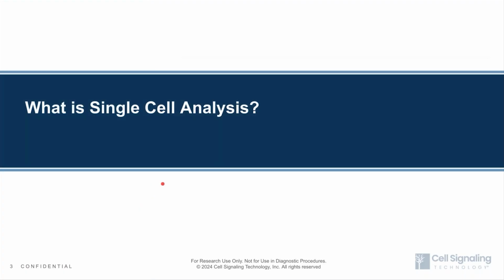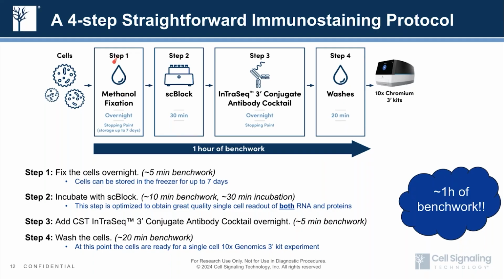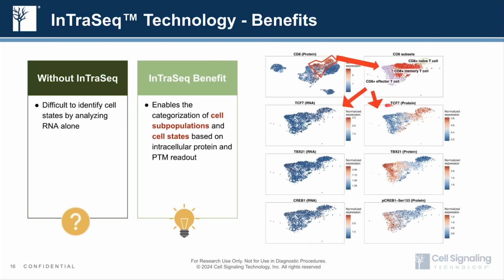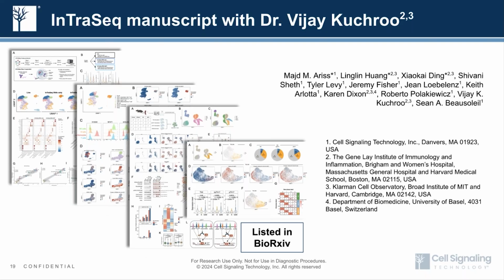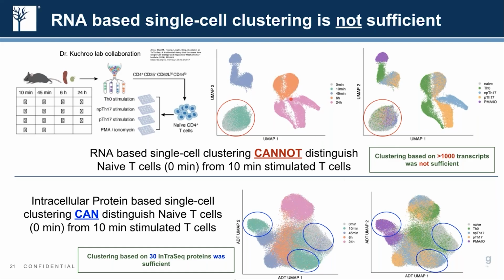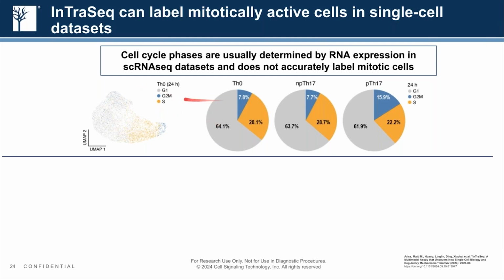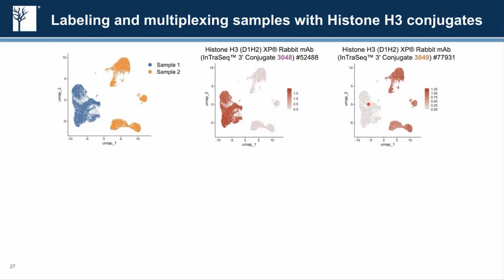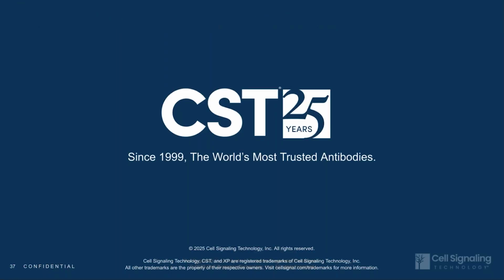No More (Data) Secrets: Unlock the Molecular Mechanisms of Pathogenic and Non PathogenicTh17 Cells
Single-cell analysis (SCA) continues to increase in popularity due to technological advancements and its ability to identify hard-to-detect cells, reveal cellular heterogeneity, and show how individual cells interact with their environments. While most SCA techniques detect RNA and surface proteins, they are incapable of concurrently measuring intracellular proteins and post-translational modifications, resulting in a truncated view of cellular processes and disease mechanisms. To unlock biological insights more efficiently, researchers “seq” to extract more comprehensive data from the same experiment without additional experiments or validation of results. InTraSeq™ Single Cell Analysis developed by CST enables co-quantification of RNA, both surface and intracellular proteins, and post-translational modifications at a single-cell resolution—in one experiment. Integrating transcriptomic, proteomic, and intracellular interaction data enables more comprehensive analysis to scale our understanding of cellular processes.

Learn how InTraSeq empowers single-cell and translational researchers to:

∙Detect RNA, intracellular, and cell surface proteins in thousands of cells simultaneously while guaranteeing robust RNA signal.
∙Investigate intracellular signaling pathways together with the transcriptome at the single-cell resolution.
∙Identify hard-to-detect cells with an unbiased depth of coverage.
Explore molecular mechanisms of pathogenic and non-pathogenic Th17 cells in one, streamlined experiment.

Contents:
0:00 Introduction
2:16 Understanding Single Cell Analysis
3:24 Single cell RNA-seq reveals the heterogeneity of the sample based on transcriptomic data
6:37 Challenges in Single Cell Assays
7:50 What is InTraSeq technology?
10:04 Data Insights from InTraSeq Experiments
11:56 Correlation Between RNA and Protein Levels
13:27 Analyzing T Cell Differentiation States
15:25 Measuring Post-Translational Modifications
17:41 Comprehensive Understanding of Stat3 Signaling
20:02 InTraSeq vs Western Blot readout reliability
22:37 Time-Dependent Changes in T Cell Stimulation
29:40 Comparative Analysis of Non-Pathogenic and Pathogenic T Cells
32:25 Identifying Mitotically Active Cells with Phospho-Histone Antibody
34:47 Multiplexing Samples with InTraSeq
38:41 Surface vs Intracellular Hashing
41:50 CST Custom Conjugation Service for InTraSeq
43:38 Q&A
About us: Cell Signaling Technology® (CST) is a different kind of life sciences company—one founded, owned, and run by active research scientists, with the highest standards of product and service quality, technological innovation, and scientific rigor. We are a company of caring people driven by a devotion to facilitating good science—a company committed to doing the right thing for our Customers, our communities, and our planet.

for more information. Subject to patents licensed from 10x Genomics, Inc., for use with single-cell (i.e., Chromium) 10x products.